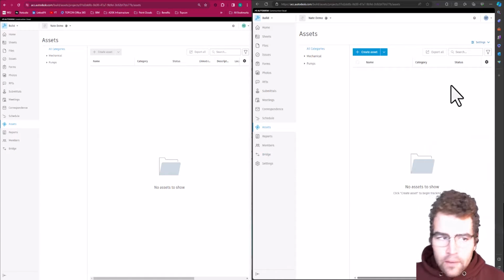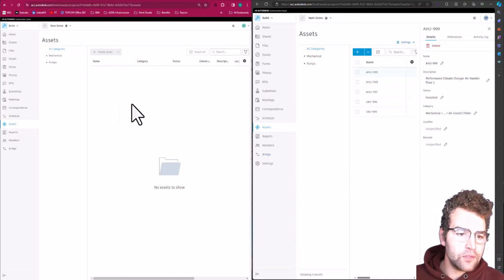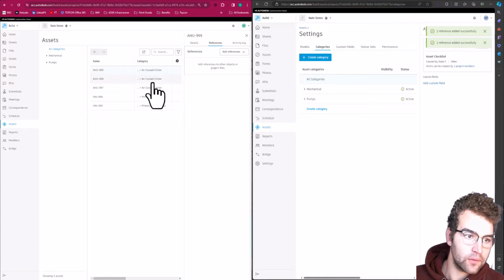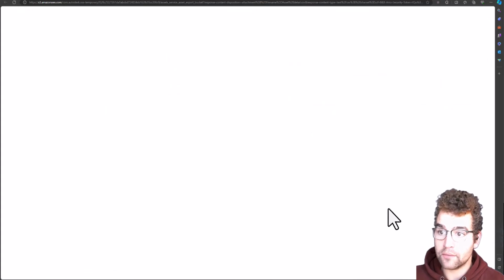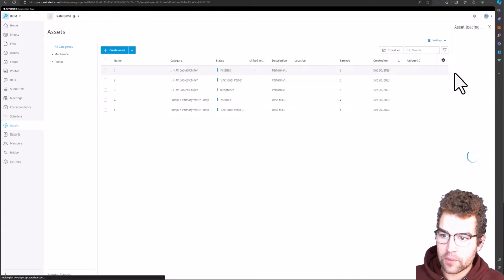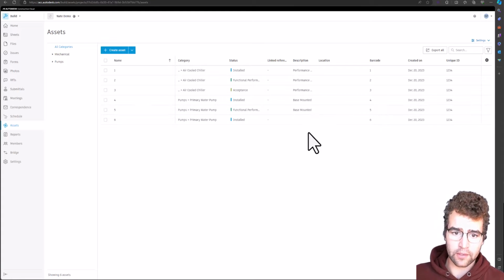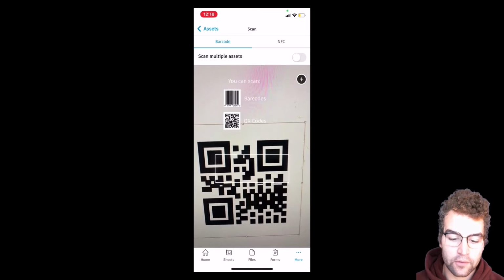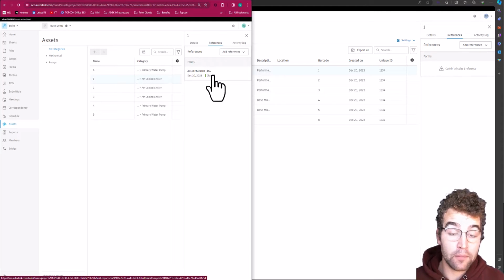Autodesk Build Part 3: Managing Assets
Hi all,

Vid on working with assets. This goes over the following:
1. Importing Assets into a Project
2. Setting Up permissions for those Assets
3. Making edits to Assets with an excel export/ import
4. Adding Custom fields to Assets
5. Attaching a form template to Asset
6. Creating a QR code of Asset and scanning on iPhone

Introduction (0:00)
Permissions w/o Assets (1:04)
Importing Assets (1:55)
Permissions w/ Assets (3:39)
Adding Form Template (6:15)
Creating From Template (6:40)
Making Changes to Assets with Excel Export/ Import (8:26)
Creating Custom Fields and Updating (11:03)
Creating QR Codes (15:15)
Scanning QR Code on Phone (16:45)
Filling out Template Form (18:20)